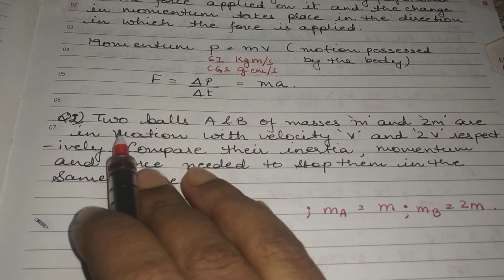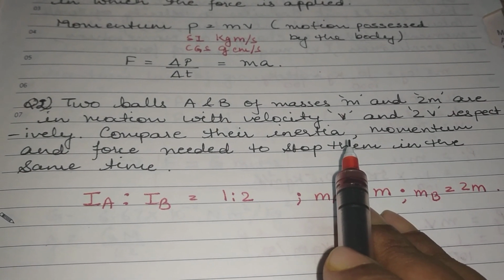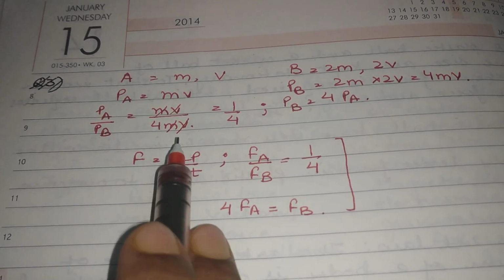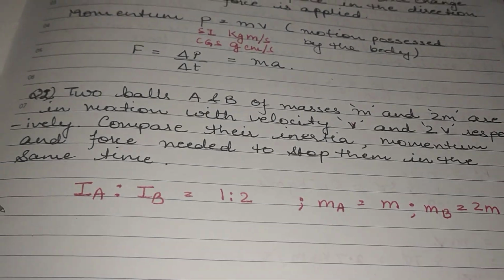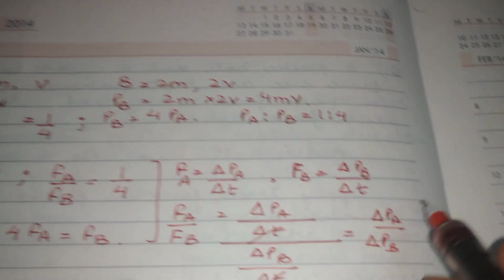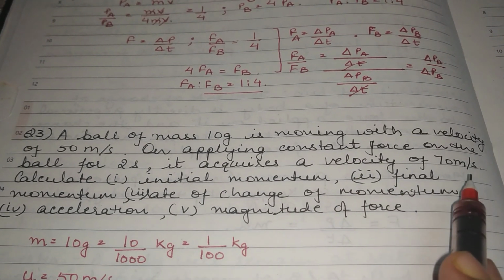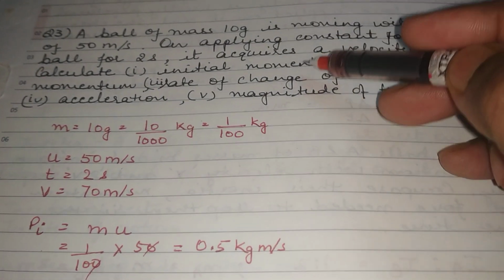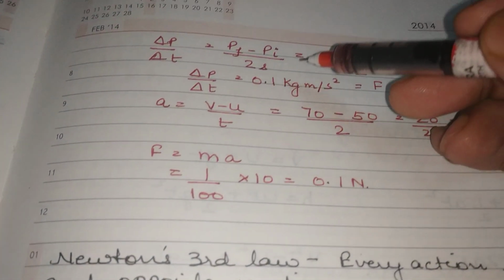Numericals on Newton's 2nd law